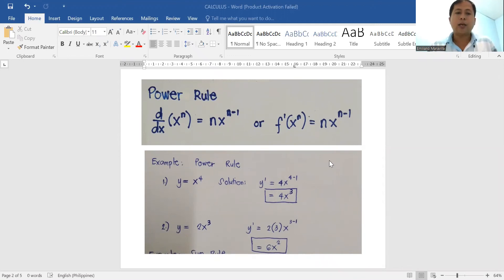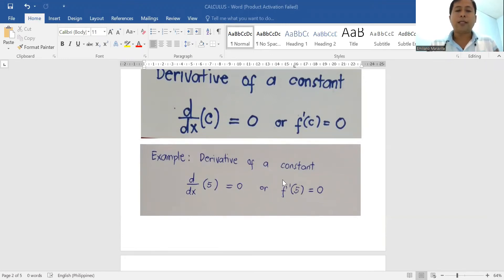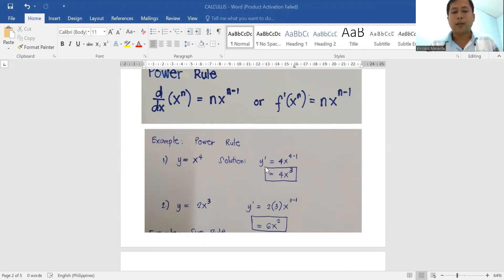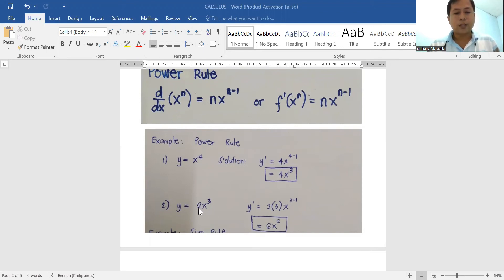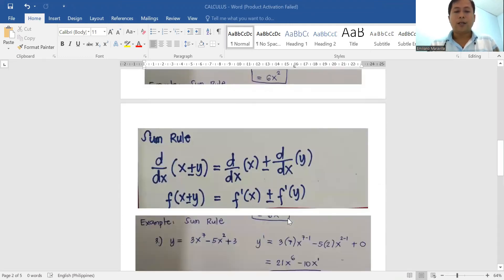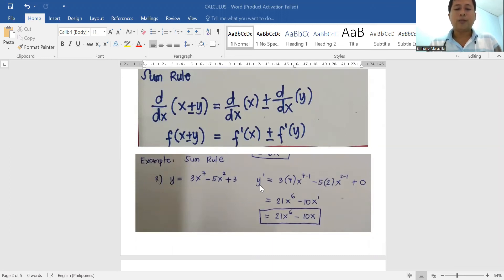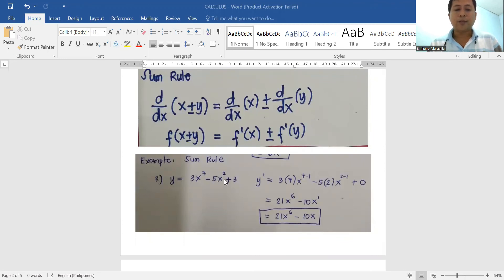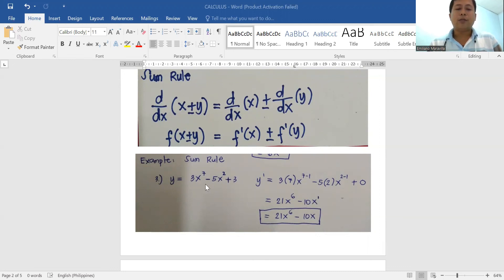FINDING THE DERIVATIVE: POWER RULE AND SUM RULE